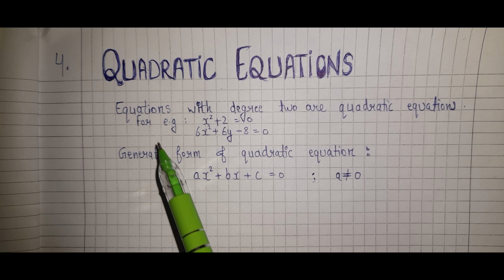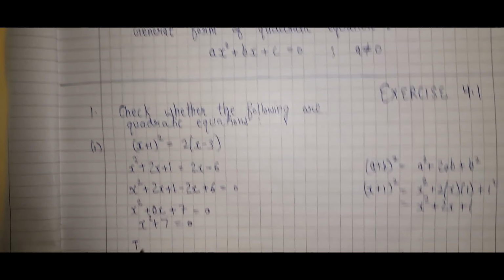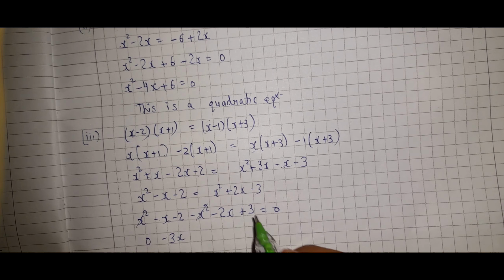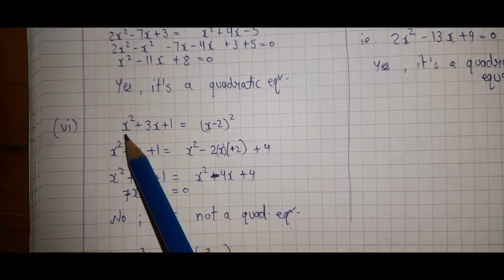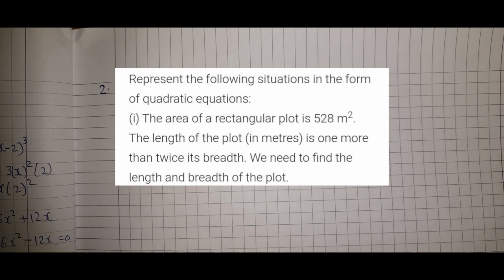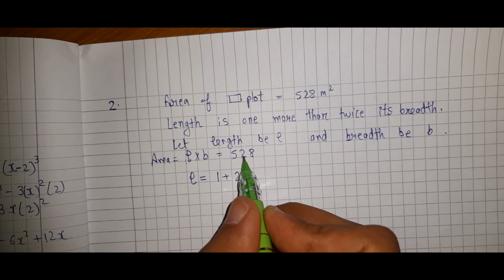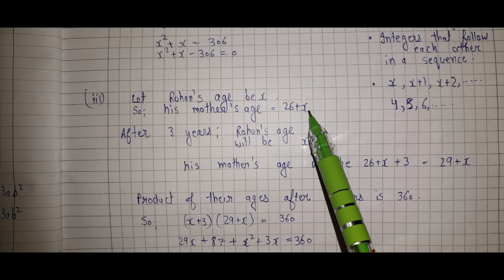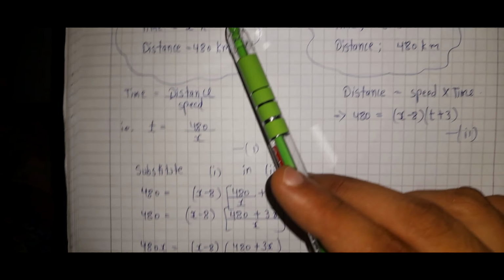Quadratic equations| ncert solutions # class 10